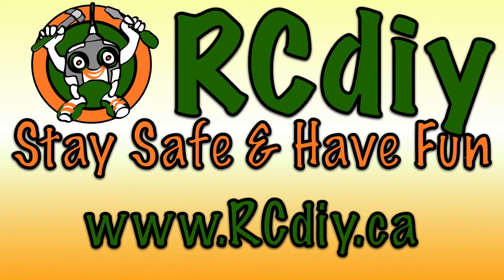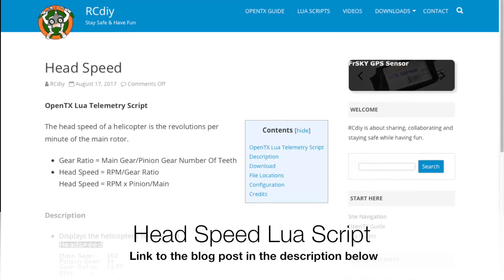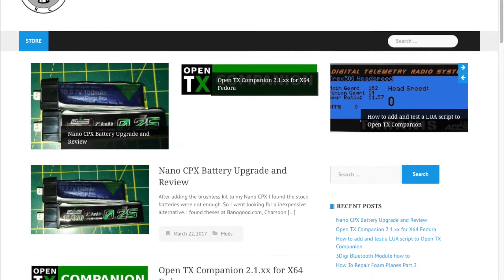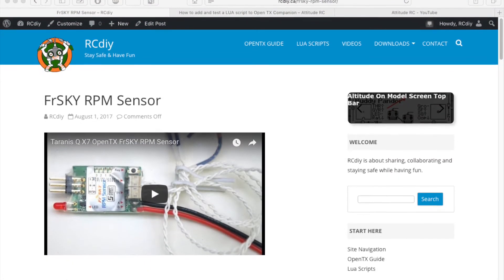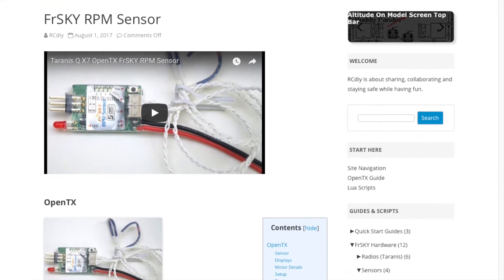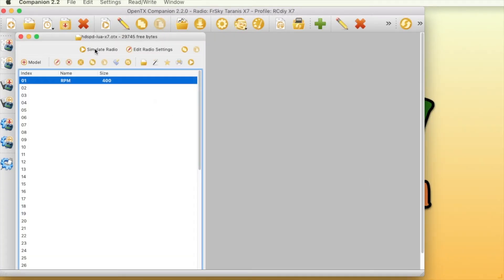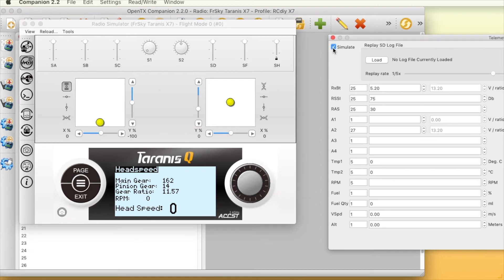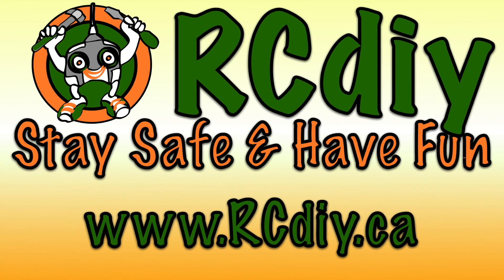Taranis Q X7 OpenTX Heli Head Speed Lua Script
# OpenTX Taranis Q X7 Heli Headspeed Lua Script

This video is to announce the addition of a Head Speed script to the repository and accompanying documentation.

Please read the documentation for details on what I will be showing you.

A great big thank you to to Attitude RC for contributing this script to the repository.
Please check out his website and YouTube channel. There will be links to both in the description below.

This script uses data from an RPM sensor to calculate and then display the head speed.

There is a link to documentation and a video on how to set up an RPM sensor in the description below.

Edit the script to configure the number of teeth your heli's main and pinion gears have.

The script displays the head speed along with the RPM.